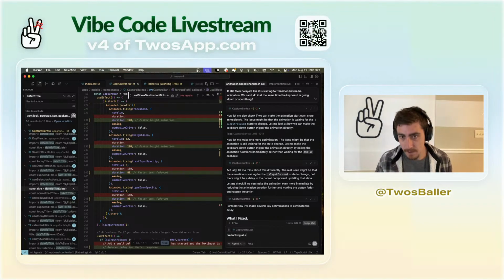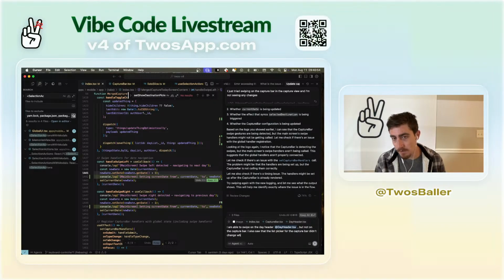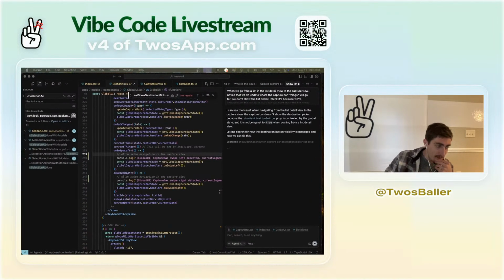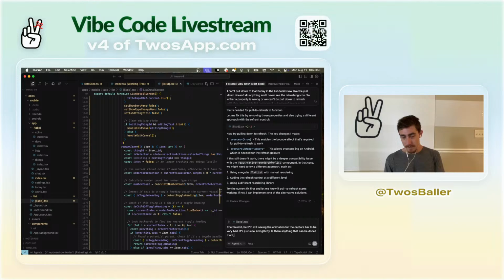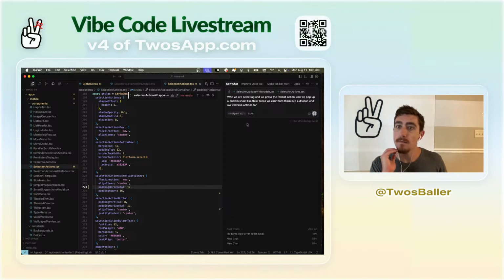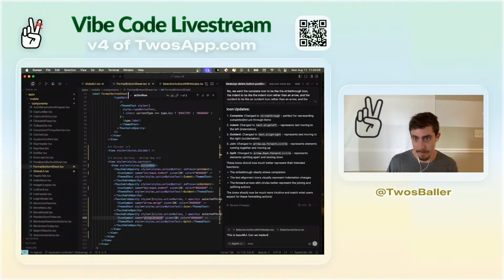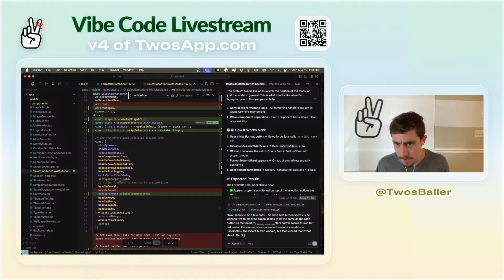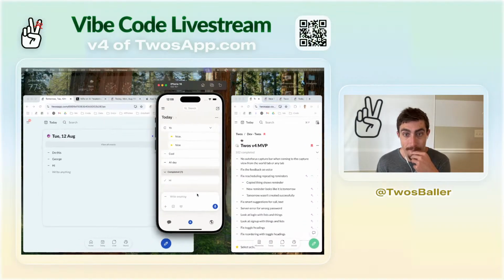Vibe With Us (Rebuilding our Startup on Cursor) | TwosApp.com (Day 30)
We’re rebuilding (our startup), live on YouTube.

Twos is the best place to write *things* down.

Faster than Apple Notes, simpler than Notion.
We’re starting from scratch, vibe coding in real-time, and showing every step.

✌️ Come help shape the future of Twos - or just hang out with Twos Guys
💬 Live Chat is OPEN - drop questions, feedback, or ideas

🧠 What is Twos? A new way to remember *things*